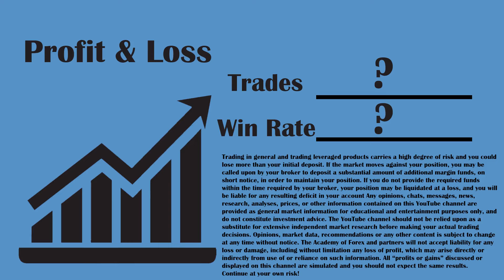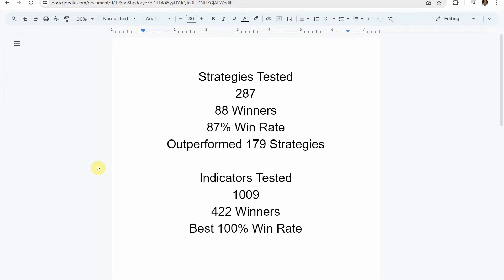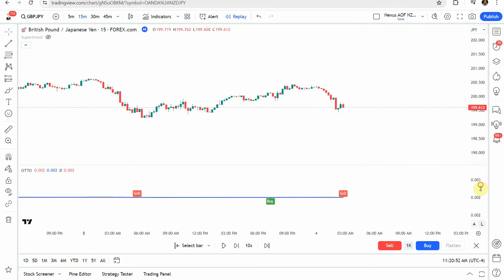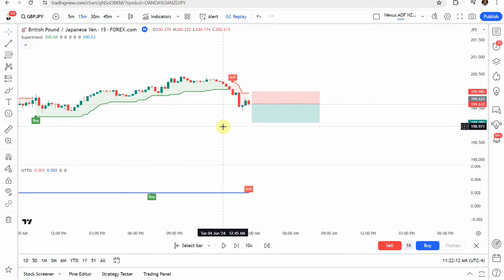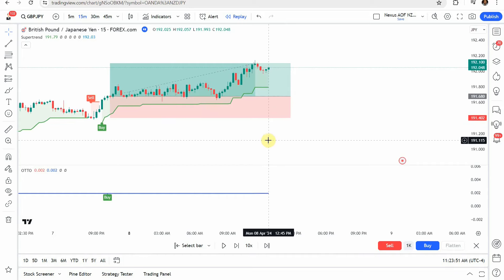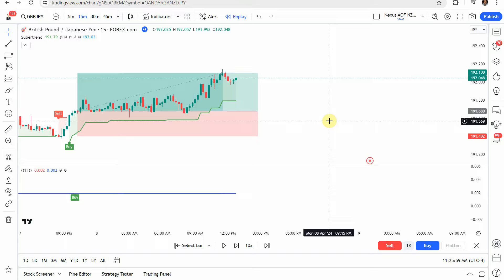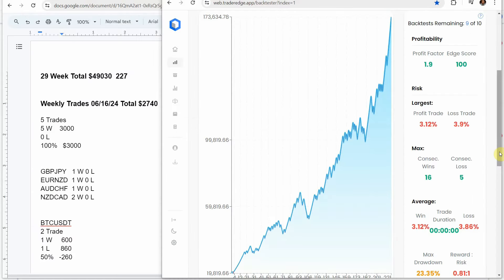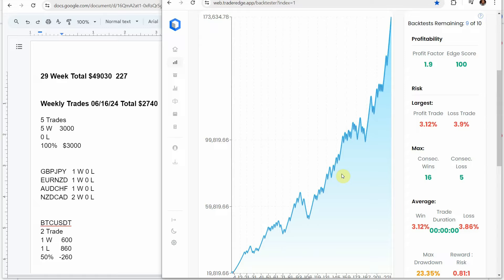The Simplest And Most Accurate Buy Sell Strategy On Tradingview??? 🤔